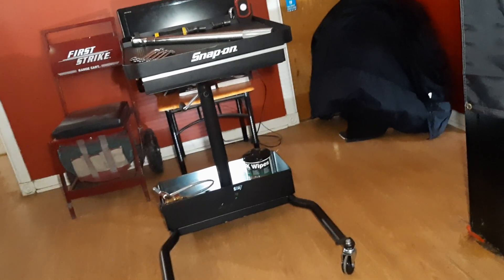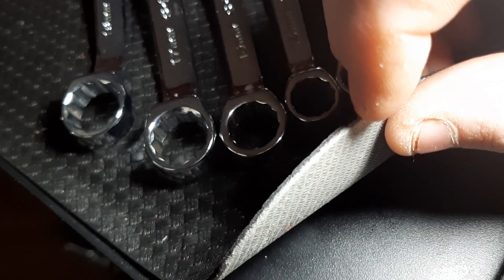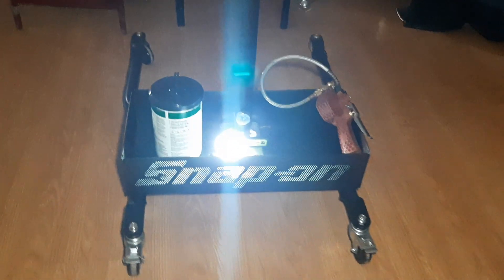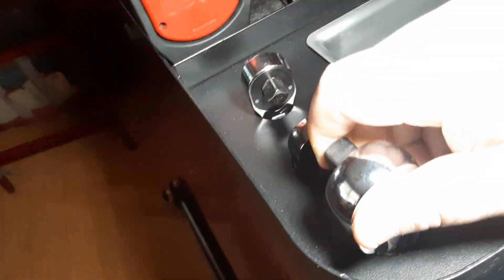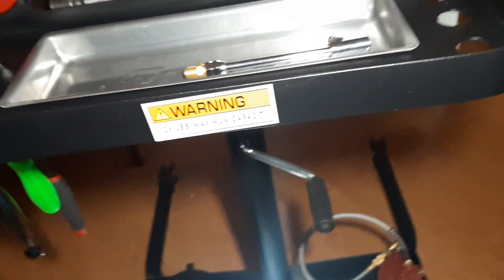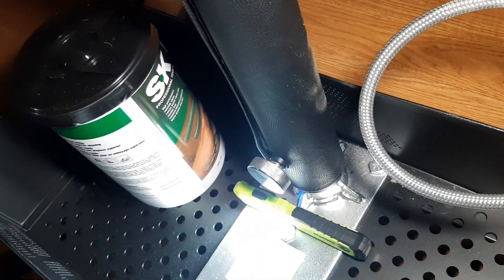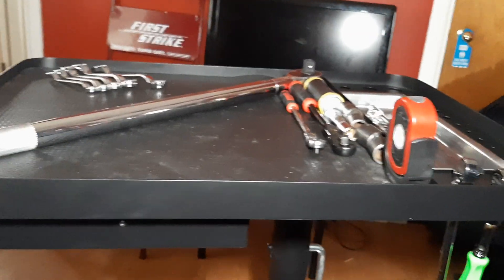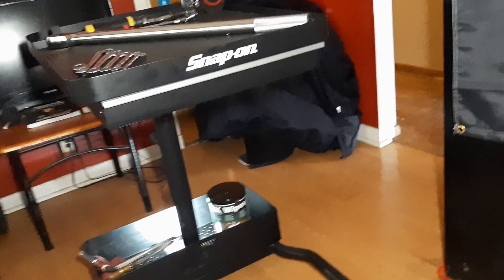SNAP-ON WEDNESDAY NEW TOOL CART!!!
the sostplus is not the same

I purchased the snap-on tool tray because it was the best fit for me for repair work.

The cart Dimensions are as follows the base is 42" long by 25" wide it stands 36" at the lowest and max height is 48" the useable work tray area is 23" x 22.5" and the top tray  total length x width is 31.5" x 22.5"